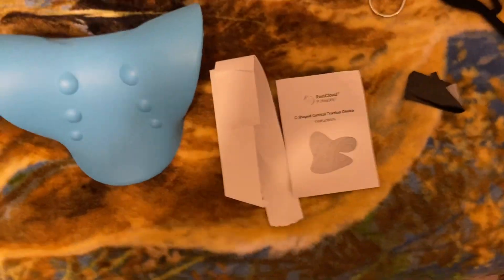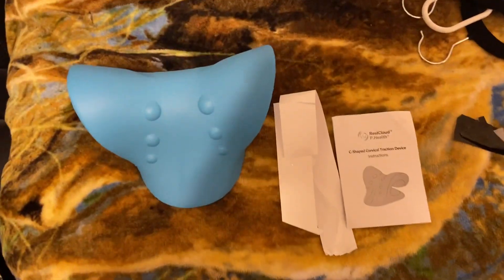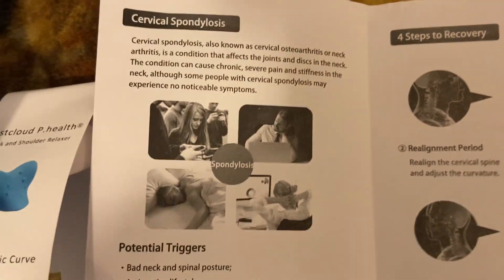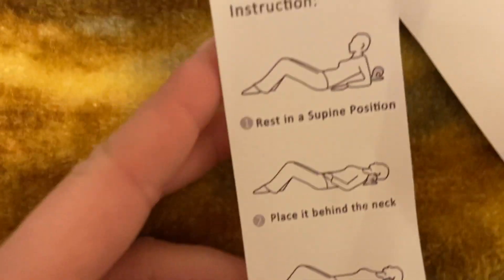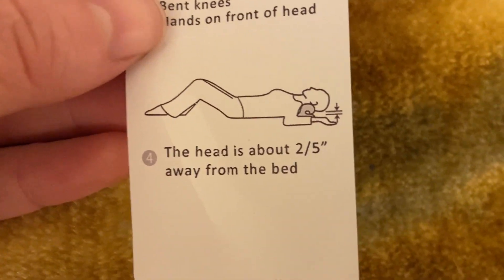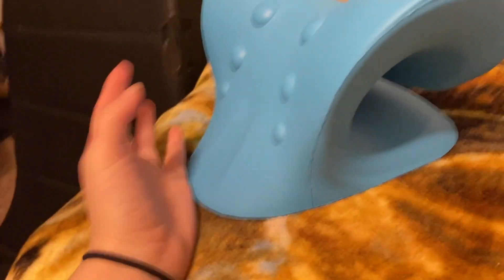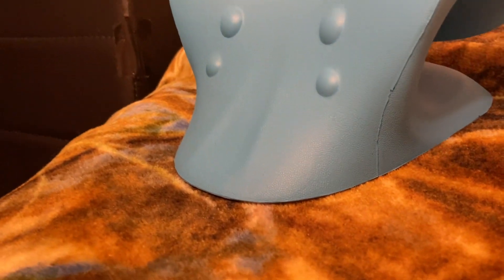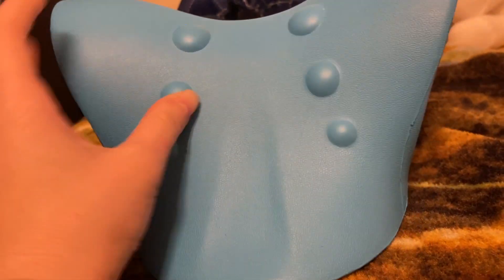C-Shape Cervical Traction Device Review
this the link